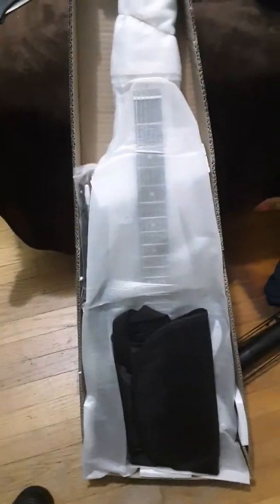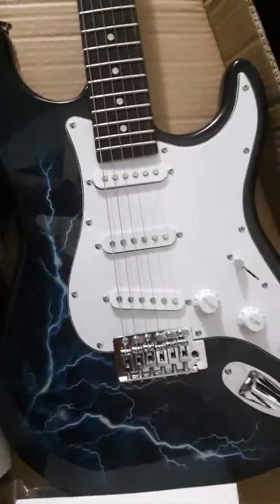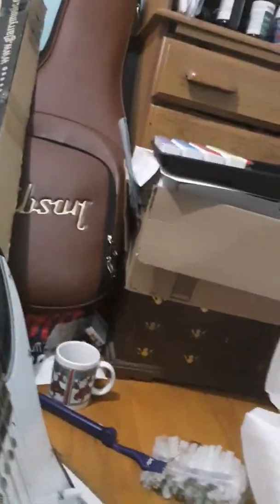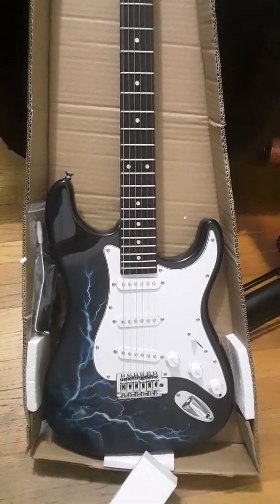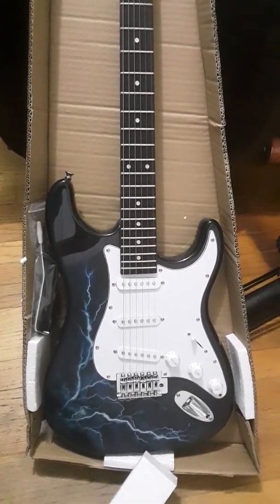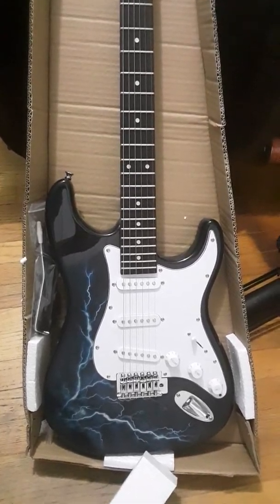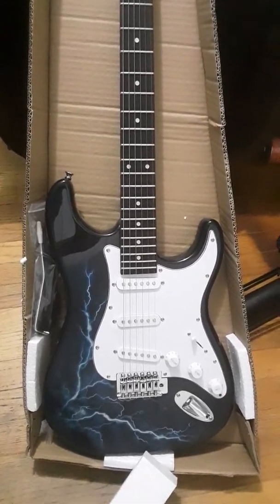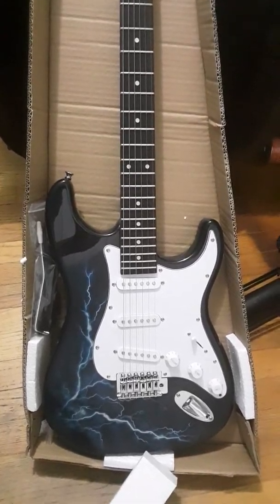Unboxing $72 Glarry GST Stratocaster Copy Guitar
Unboxing a guitar that you can buy for about $70 online brand new.